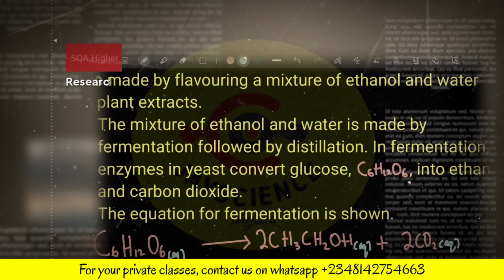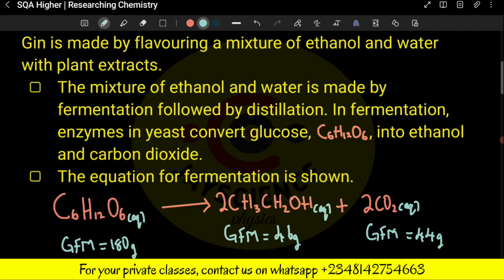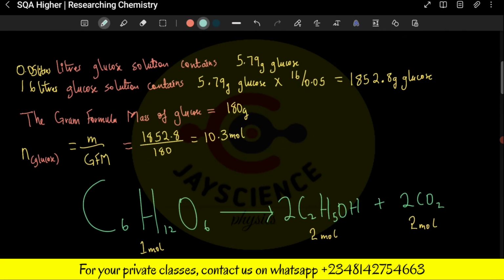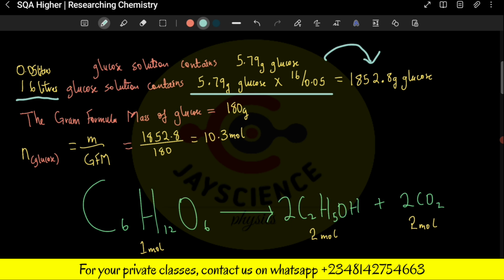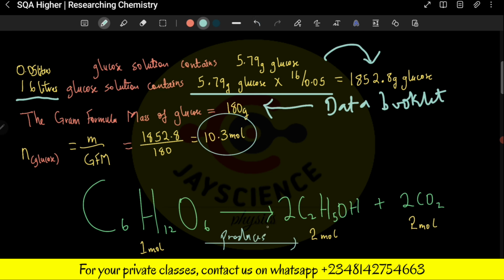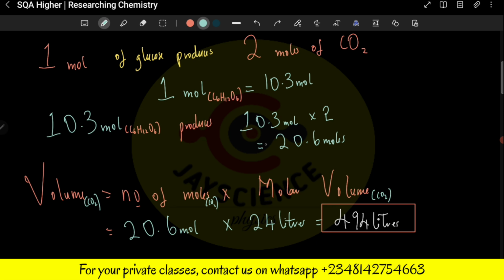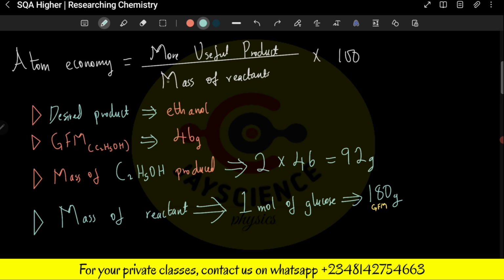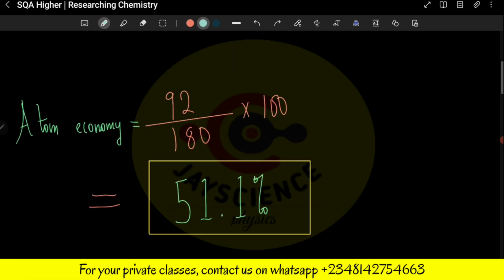Researching Chemistry Calculation